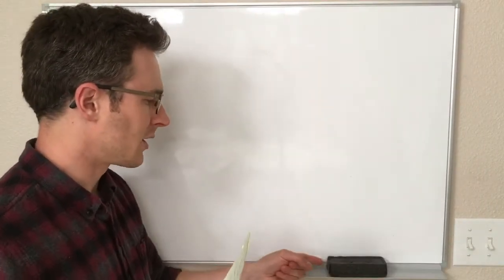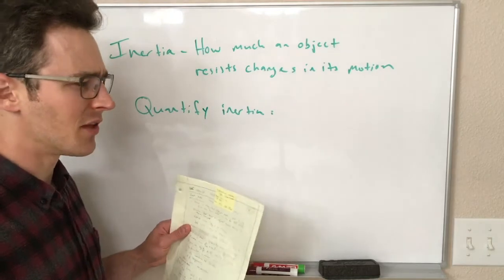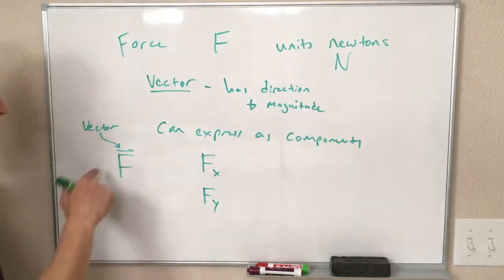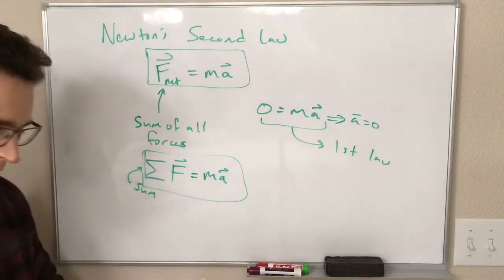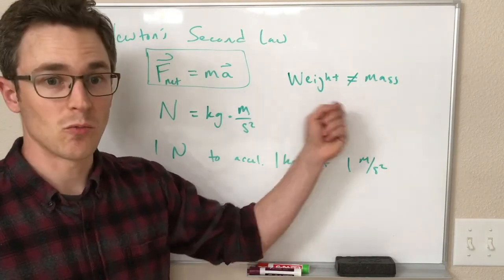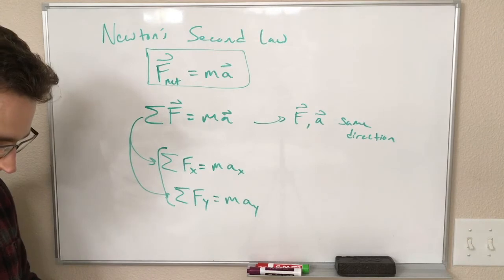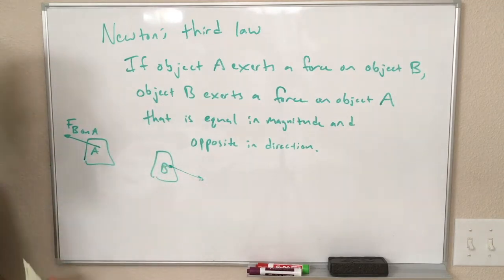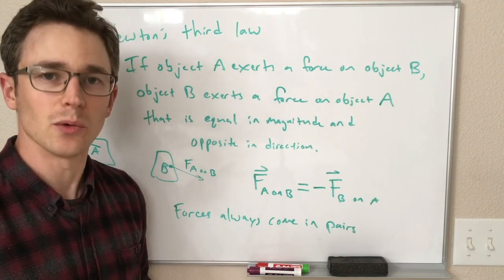Physics 106 Lecture 2.2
Newton's second and third laws

0:00 Intro
1:09 Inertia
2:43 Mass
3:57 Force and Newtons
5:58 Newton's second law
12:53 Newton's third law